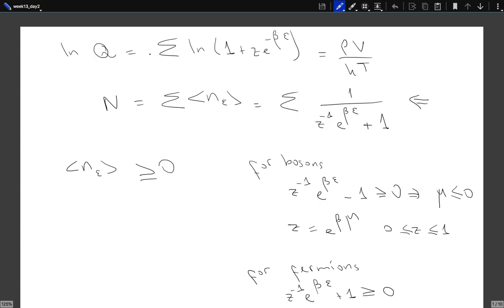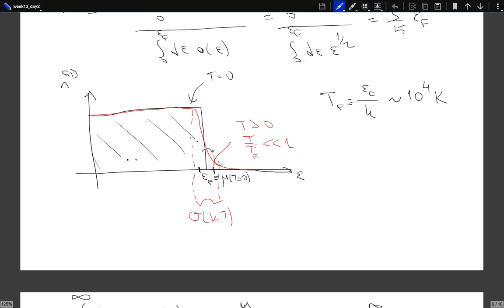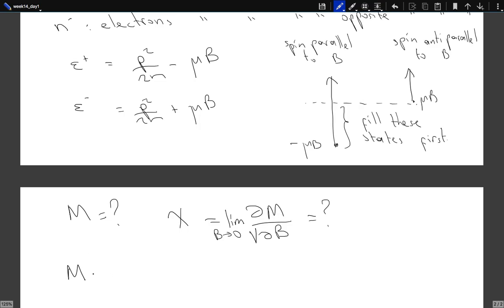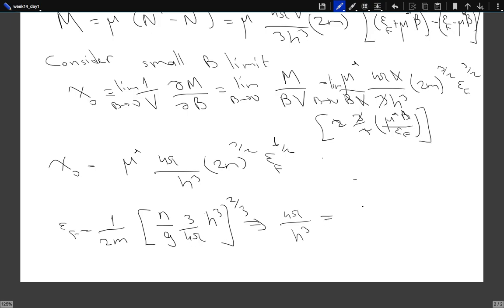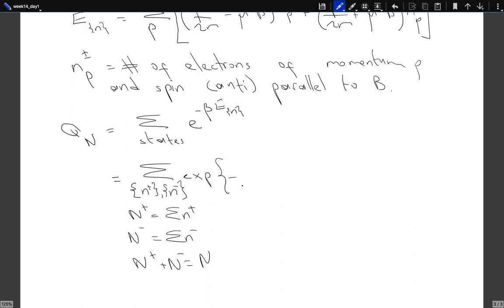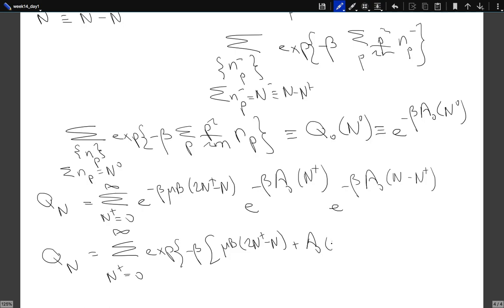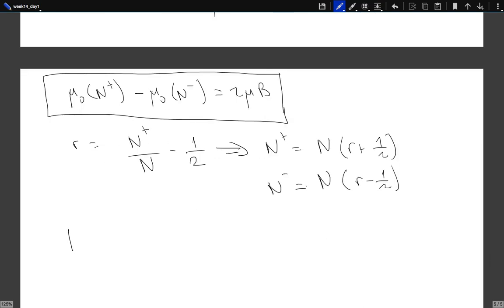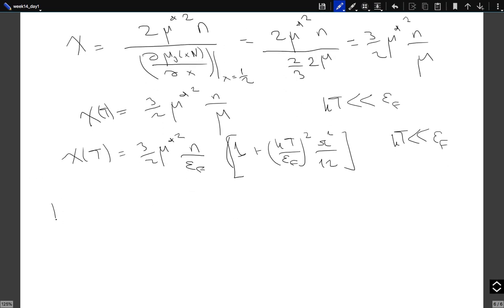Phys501 Week14 Day1 Hour1